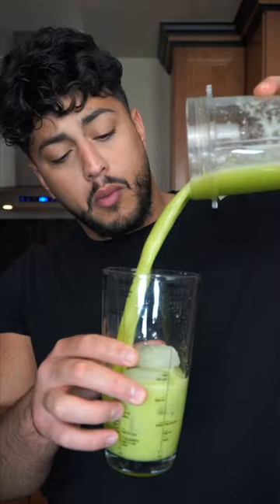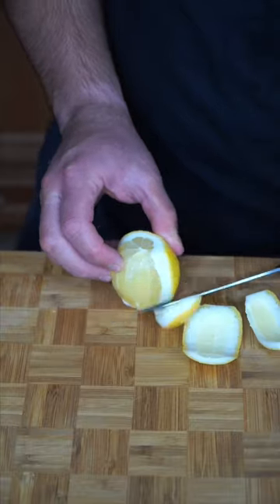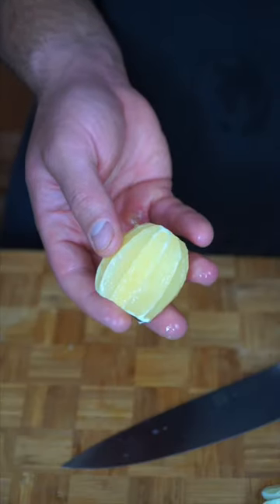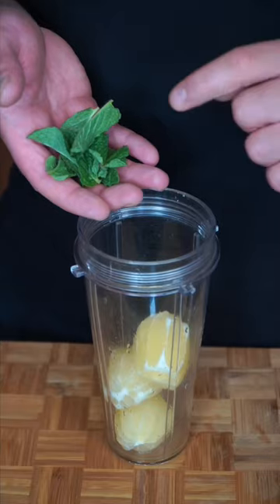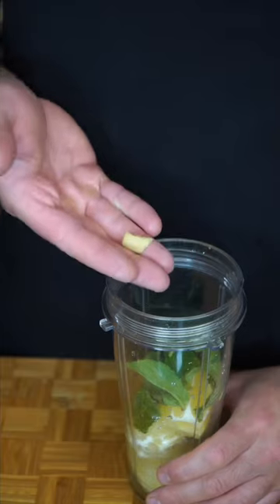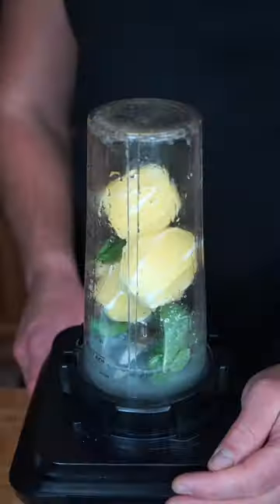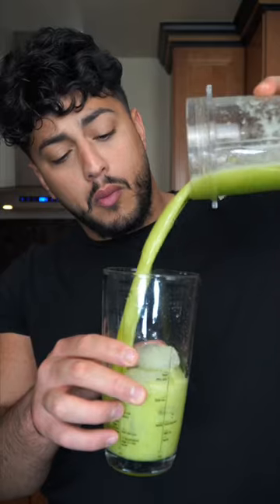The lemon and mint drink that runs through my veins (Ramadan Chronicles RECAP)